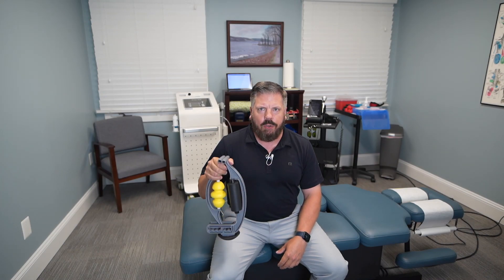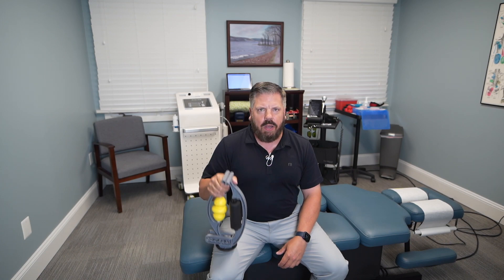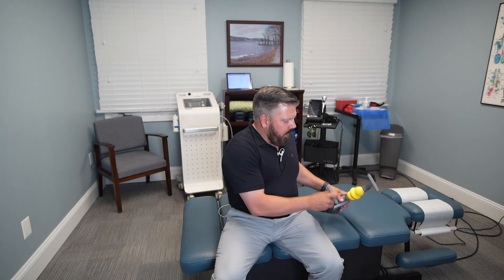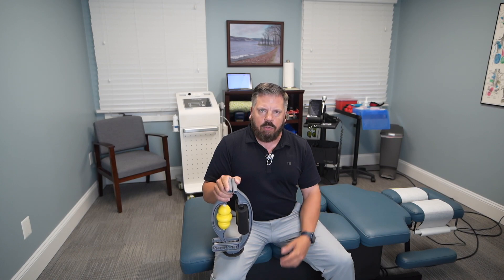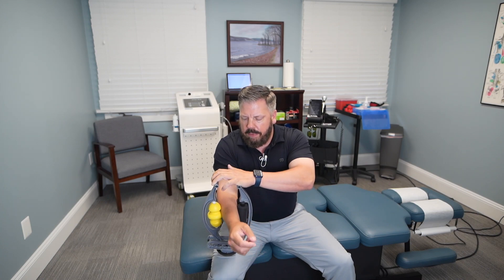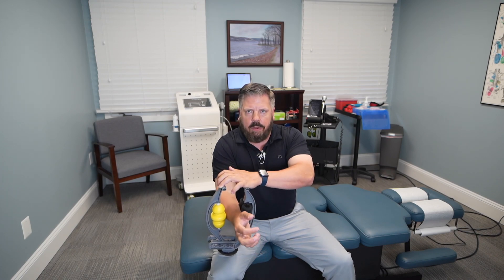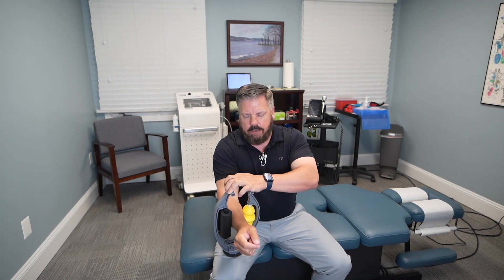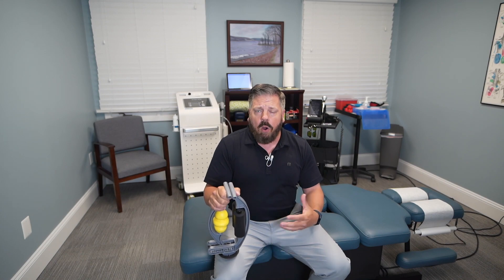How To Treat Tennis Elbow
In today's video, we delve into the world of Rolflex massage and how it can provide relief for individuals suffering from tennis elbow. If you're looking for a natural and non-invasive method to alleviate pain and promote healing, this video is for you!

Tennis elbow, medically known as lateral epicondylitis, is a condition characterized by pain and inflammation in the outer part of the elbow. It commonly occurs due to repetitive arm motions, such as those involved in tennis, golf, and other activities that strain the forearm muscles. While rest, ice, and physical therapy are often recommended, Rolflex massage presents an innovative approach to treating tennis elbow.

The Rolflex massage technique focuses on releasing tension, tightness, and adhesions in the muscles and connective tissues surrounding the elbow. This method incorporates self-massage tools specifically designed to target the affected areas and provide deep tissue massage, promoting blood flow and reducing muscle stiffness.

In this video, we demonstrate how to use the Rolflex massage tools effectively for tennis elbow relief. Dr. Sullivan will guide you through the proper techniques and demonstrate specific movements that can help alleviate pain, increase range of motion, and enhance overall recovery.

By using the Rolflex massage tools, you can access hard-to-reach areas of the forearm and apply targeted pressure to release muscle tension. The tools are designed to provide both myofascial release and trigger point therapy, which can be particularly beneficial for those struggling with tennis elbow.

Join us as we explore the science behind Rolflex massage and its effects on tennis elbow. We'll discuss the potential benefits, demonstrate practical applications, and provide tips for incorporating this technique into your recovery routine.

Whether you're an athlete seeking relief from tennis elbow or someone looking for natural remedies for pain management, this video is packed with valuable information and practical demonstrations to help you on your journey to recovery.

Let's work together to get you back in the game with Rolflex massage!